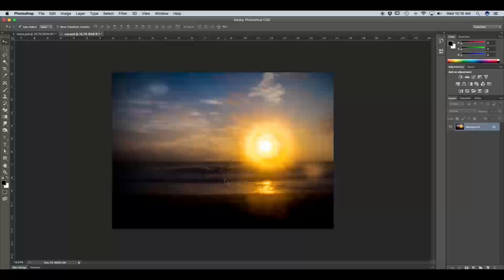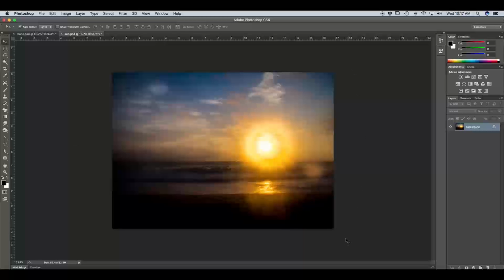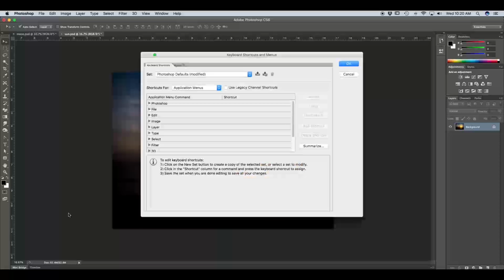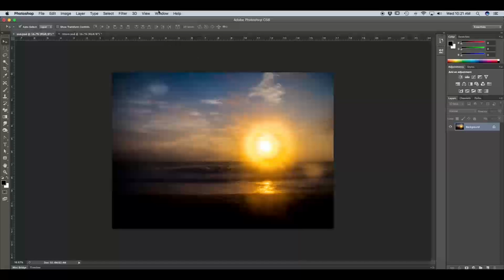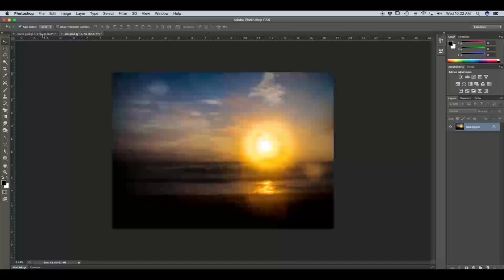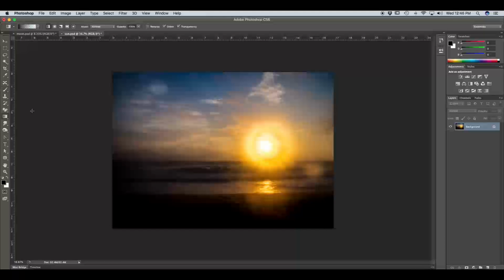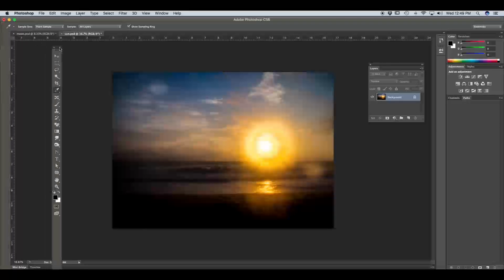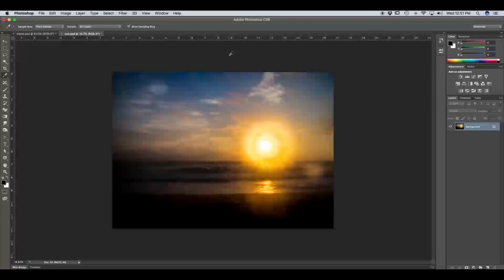Photoshop Tutorial: Customizing Workspaces and Navigation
This is a short video that teaches the viewer how to navigate throughout Photoshop as well as customize your workspaces. This tutorial is a short and simple way to learn how to develop a smooth workflow and setup your workspace to meet your design needs.